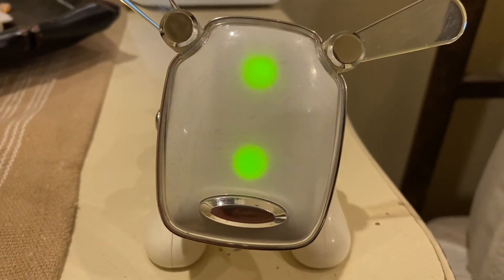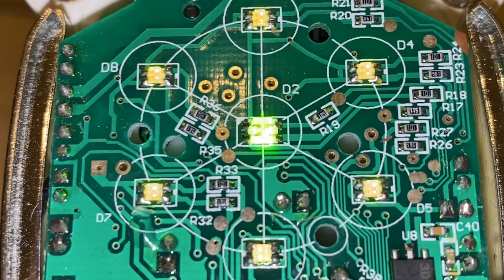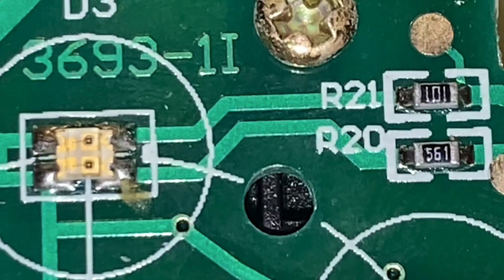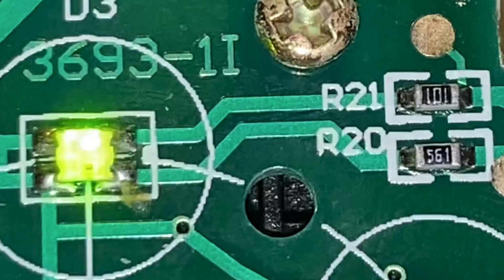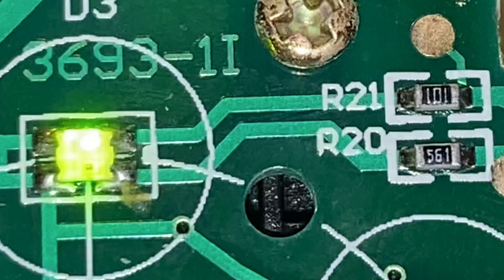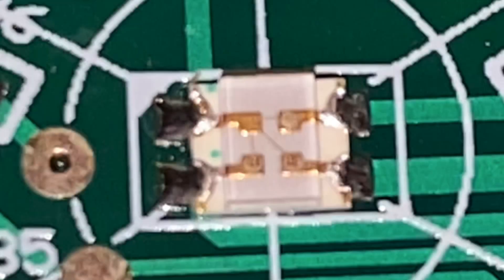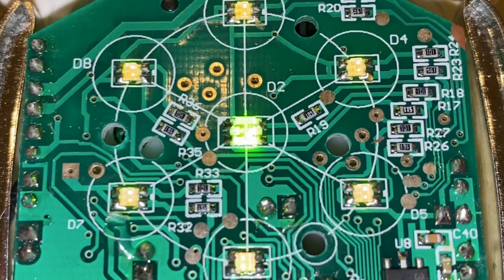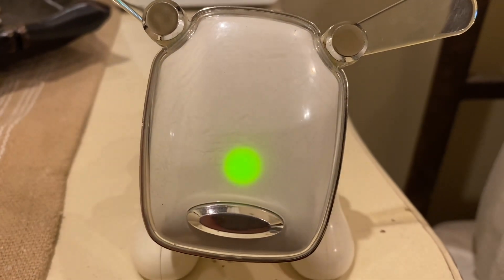Explaining How I-Dog Lights Work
HAPPY 20 YEARS OF IDOG!!! WE NEED YOUR HELP CALLING ALL IDOG COLLECTORS LETS ALL HELP with the hashtag 20yearsofidogl!! Such an important time in history for this revolutionary item that made so many childhoods!!

This video goes in depth as to how idog face lights work and what goes into getting them to create a wide variety of colors with just 2 LEDs. This is obviously more of an informational video so let me know if you guys like these kind of uploads and let me know if this video helped y’all out with understanding how these bad boys work. Enjoy!